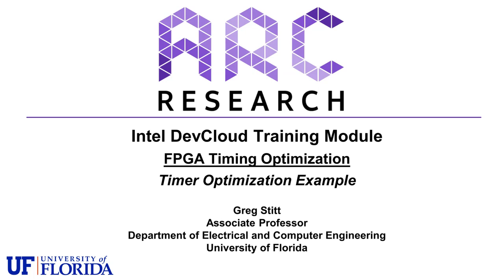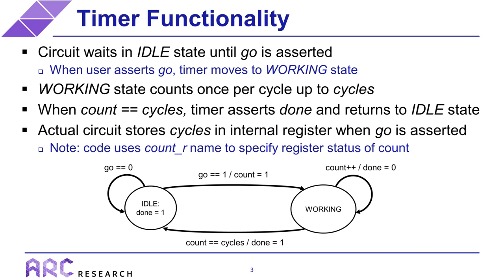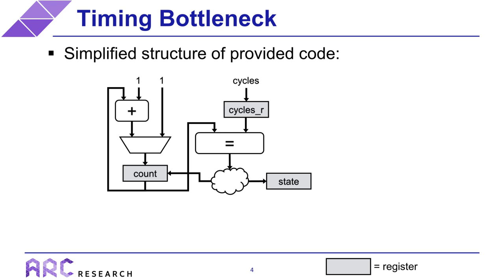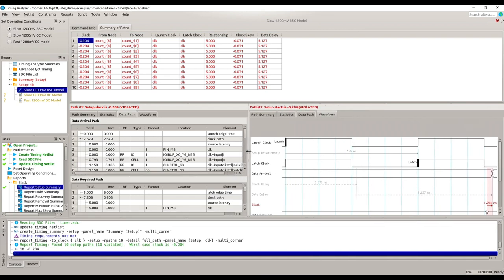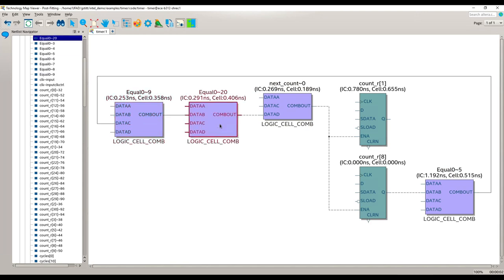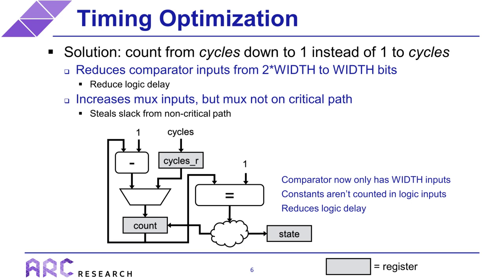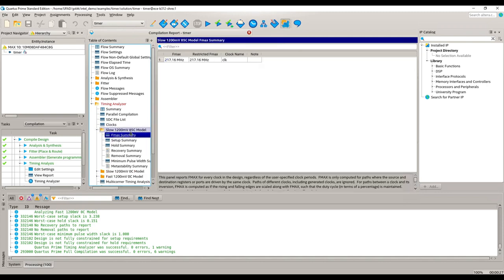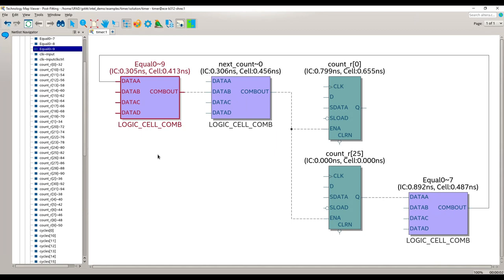FPGA Timing Optimization: Timer Example